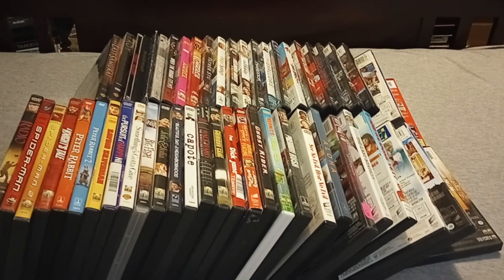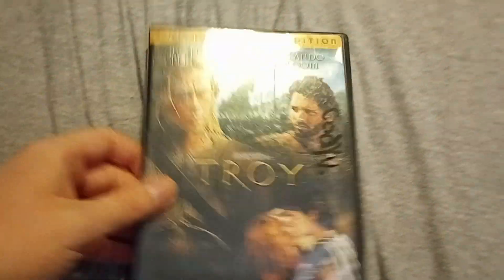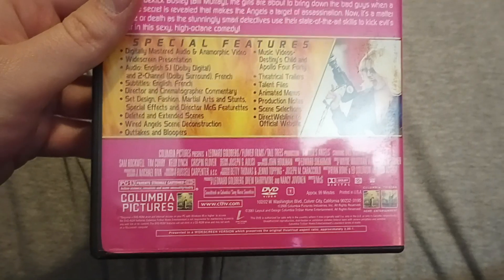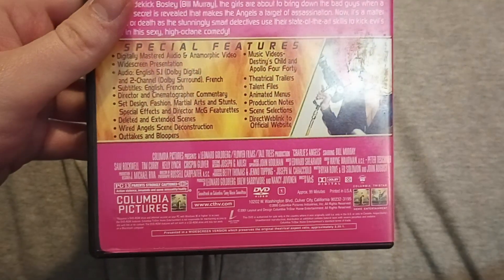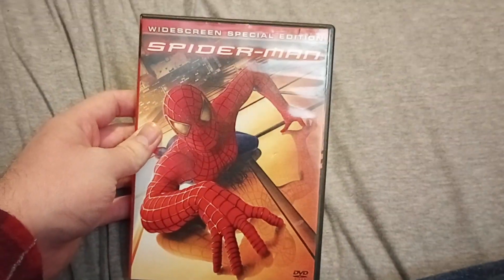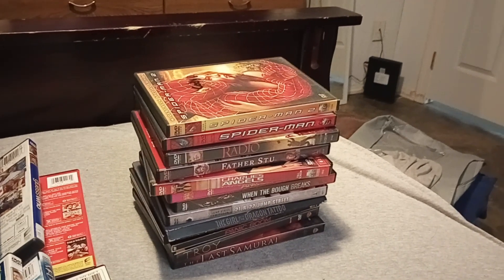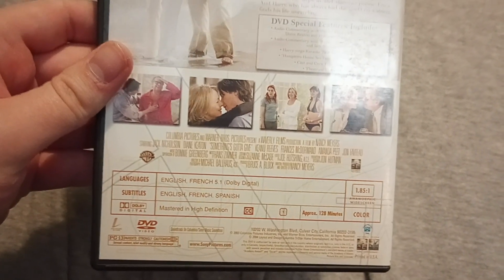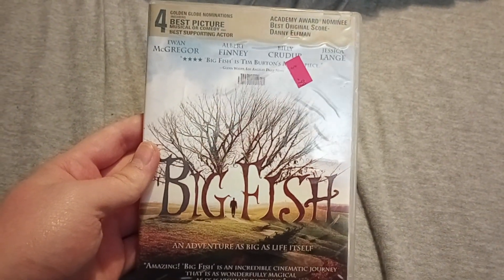My Sony DVD Collection (2023 Edition) Part 1